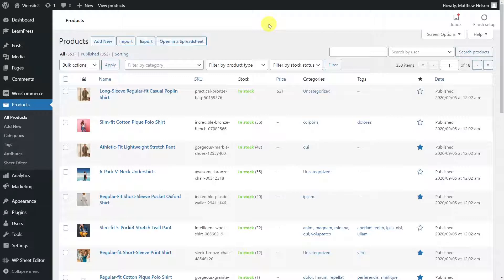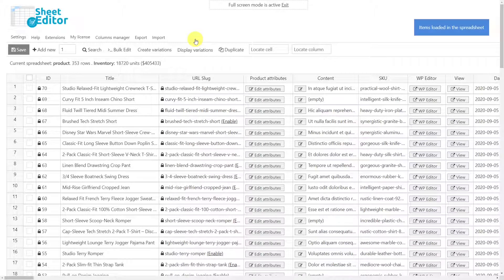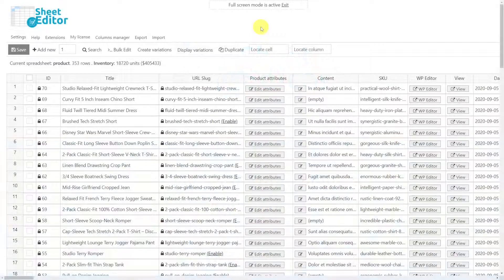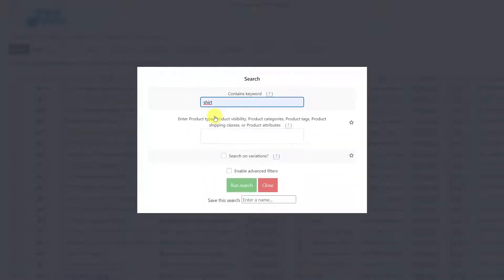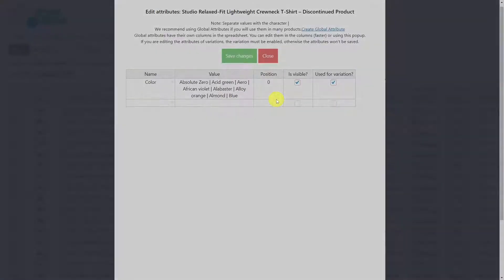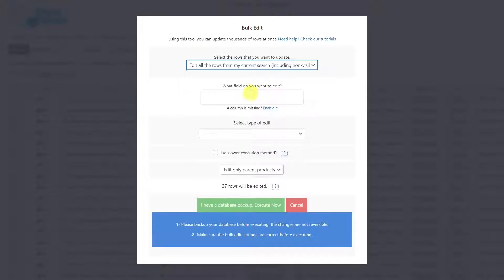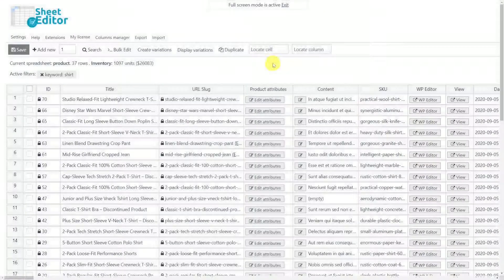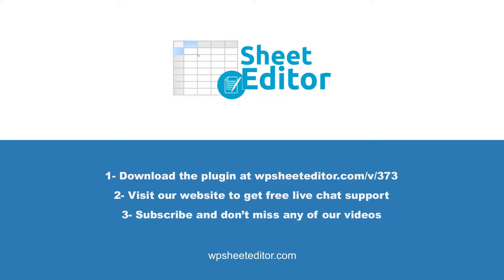WooCommerce – How to Delete All Product Attributes at Once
In this video, you'll learn how to filter and bulk delete all product attributes using the search and bulk edit tool available thanks to the WP Sheet Editor plugin.

00:48 How to Filter products by keyword

01:16 How to Delete All Product Attributes at Once